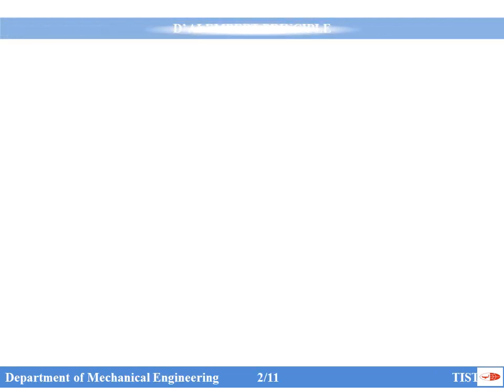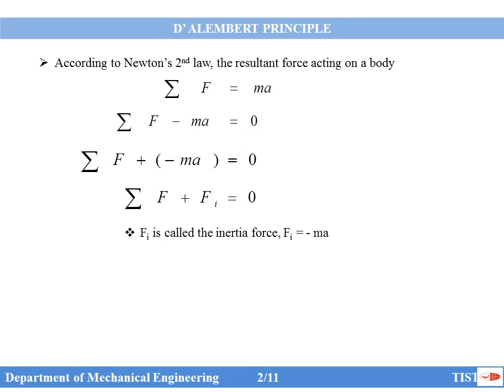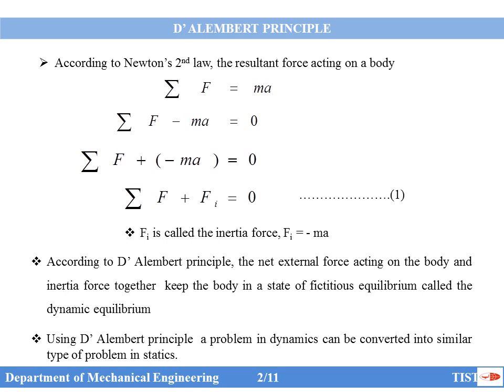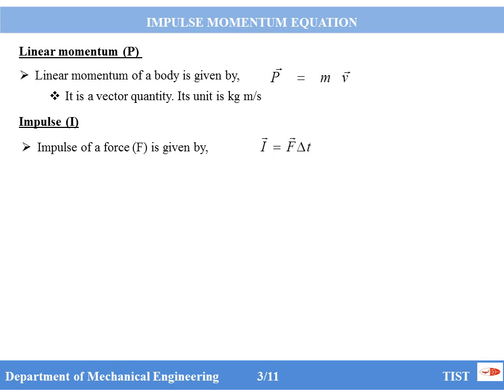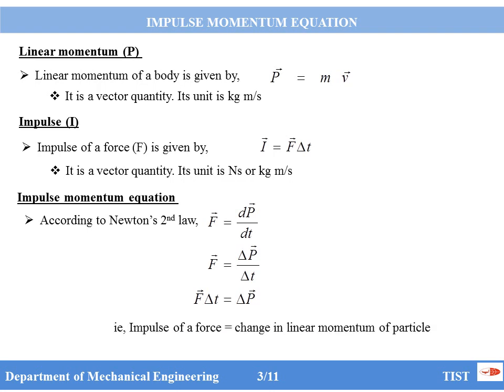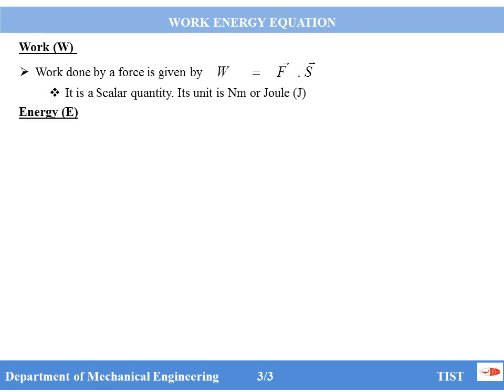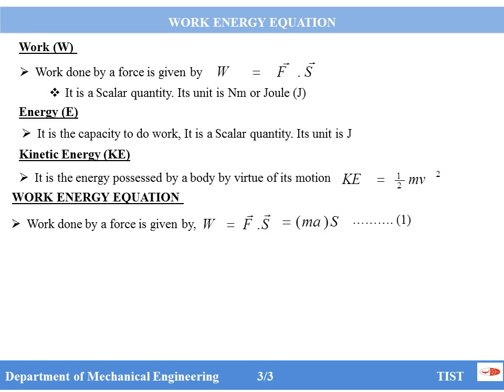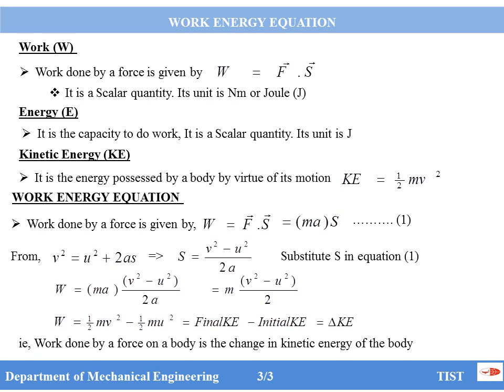Module 4 Dynamics lecture 3